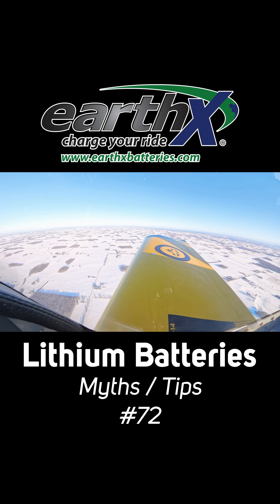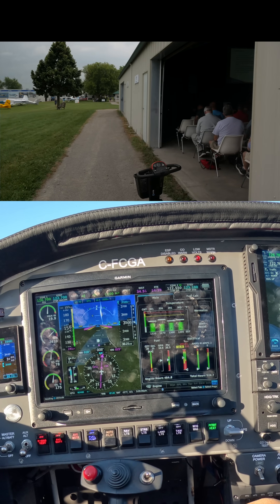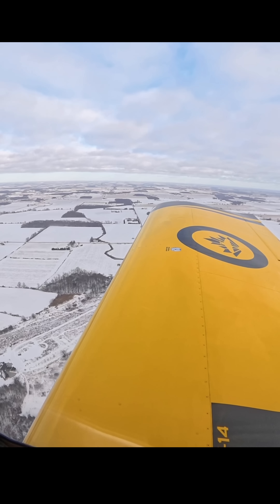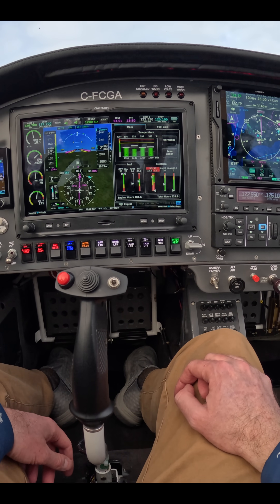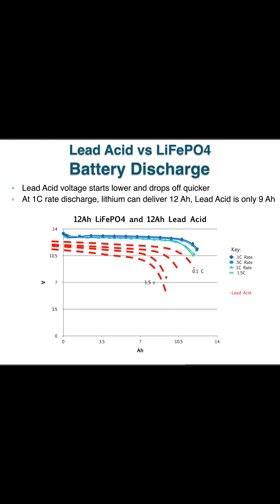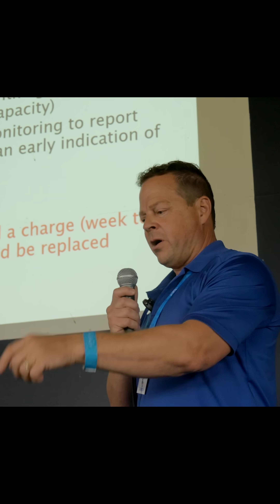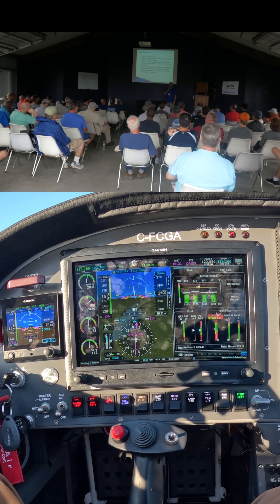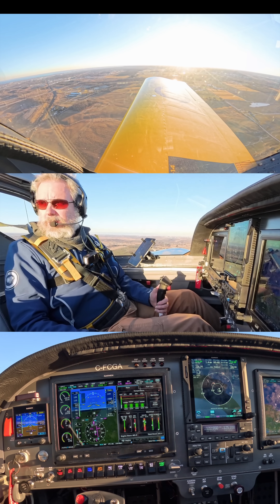Aircraft battery capacity test - Simple DIY method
I'm going to make doing a capacity test a standard part of my annual inspections going forward! The full episode that this scene is from is the "related video" linked here, or search the title on the main channel "Are these the batteries that blow up?!"
These batteries are incredibly safe and their capacity allows for a great deal of avionics uptime during an alternator failure.
You can’t plan when an emergency will happen, upgrade your antiqued lead acid to an EarthX Lithium Battery for your experimental or certified aircraft.